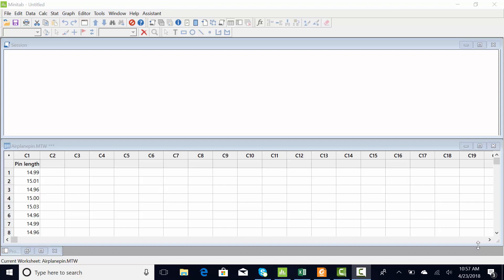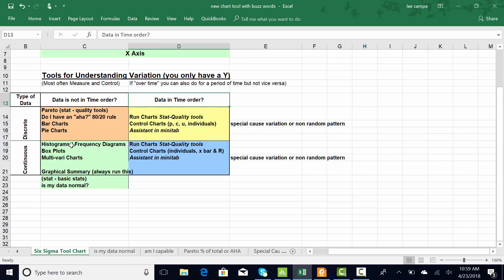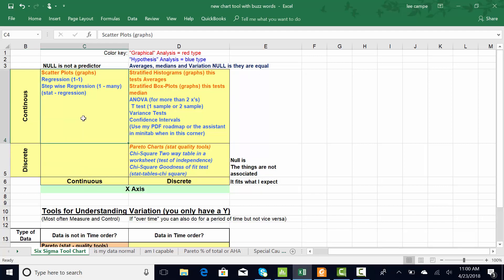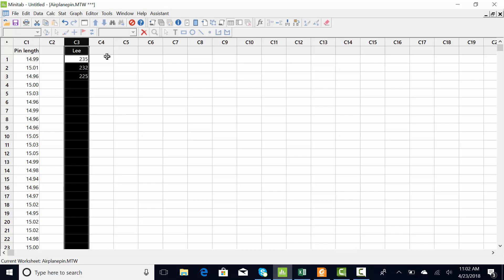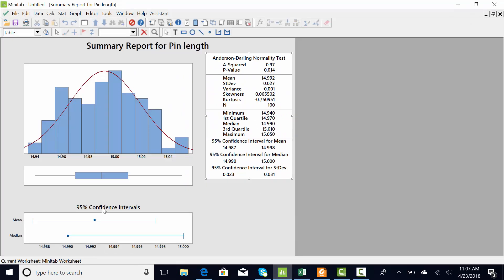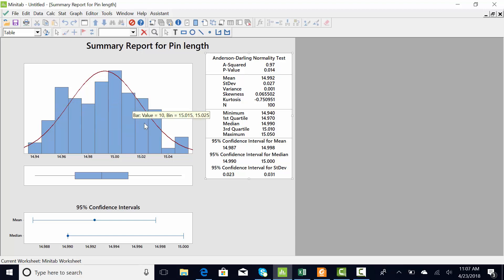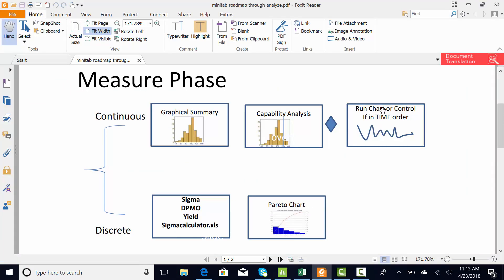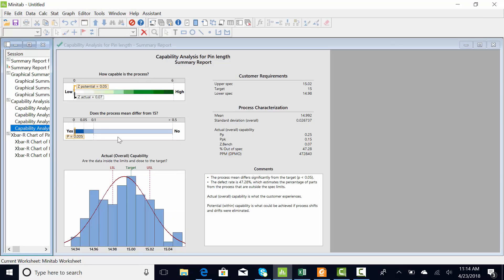minitab for continuous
How to do the measure phase in minitab for continuous data